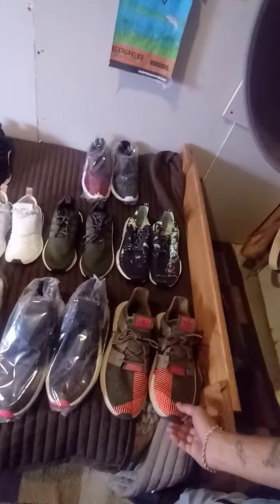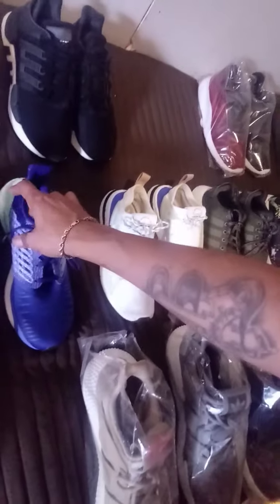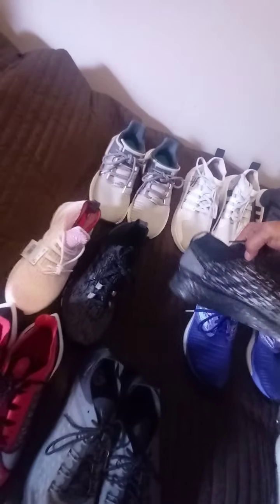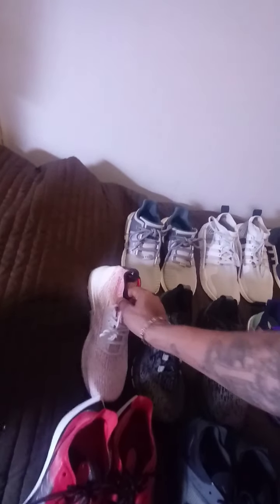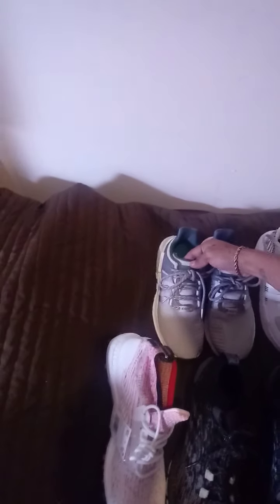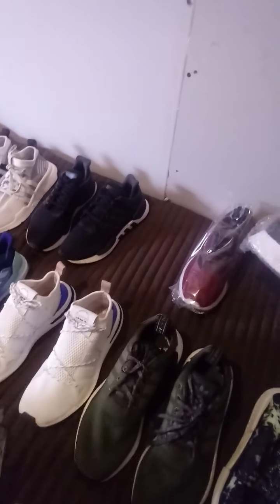Most of my running 👟 that i i have kept my favorites i do keep sum and not sell all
Most of my running 👟 that i i have kept my favorites i do keep sum and not sell all cuz a shie collector always has his favs we like to rock 🔥🔥 not what you like others like but take a look at what i like a sneek peek too my liking of shoes like and subscribe thx my ppls